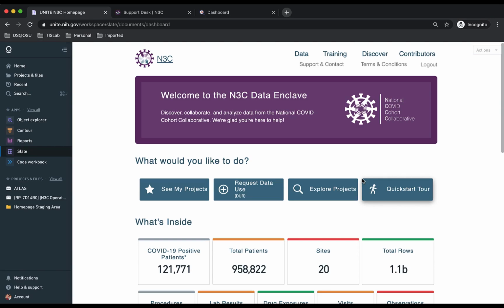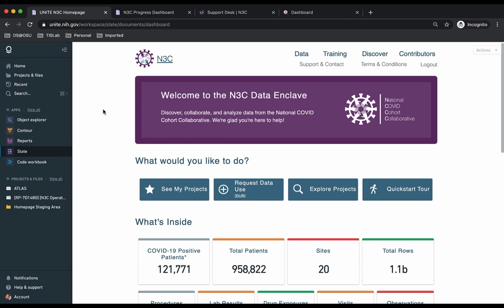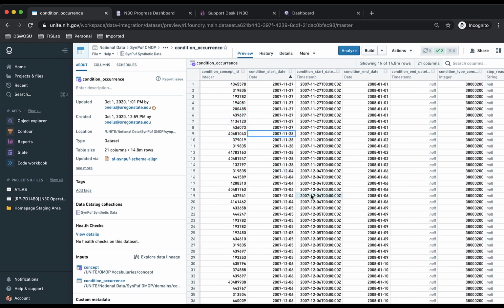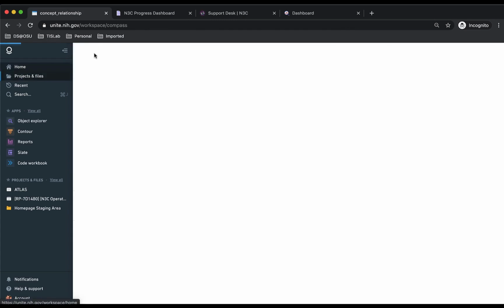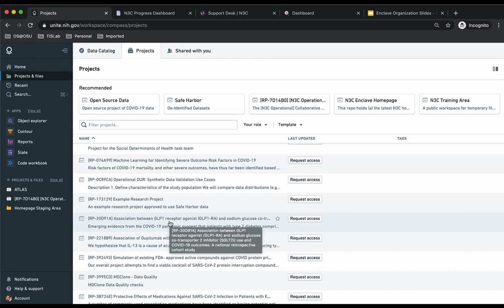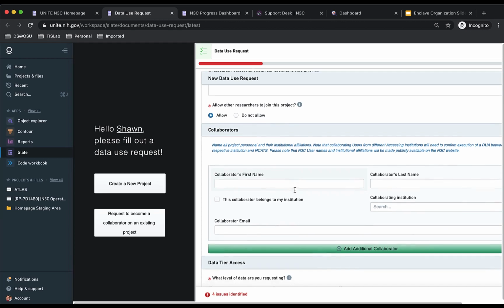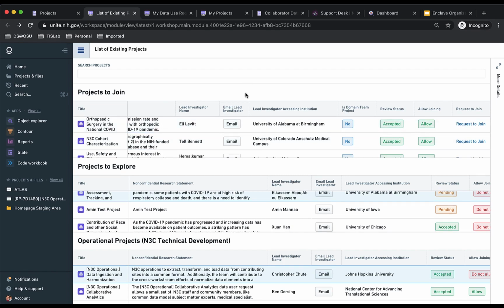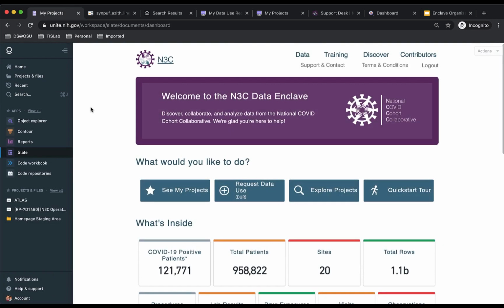Enclave Organization 11.17.20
Please visit the N3C-enclave training portal for more details and tutorials! Topics and segments are described below.

The N3C Data Enclave contains many resources available to researchers, organized via projects, roles, catalogs, dashboards, datasets, analysis tools, and more. This introduction introduces these to new Enclave users, as well as within-enclave processes and forms specific to N3C data access. This module doesn’t cover analysis techniques or many specifics of OMOP (the data schema used by N3C), but does provide a brief tour of where different types of data can be located within the enclave.

00:00 - Enclave homepage and resources for support and help
02:59 - OMOP data preview, PII protections on safe harbor data
07:19 - OMOP concepts preview, data collections
13:40 - Research project spaces, access permissions and user roles
15:46 - Data Use Requests, workflows for project collaborators and leads, data tiers and requirements for access
20:29 - Analysis tools preview: contour, code workbooks, code repositories, reports, data lineage
23:20 - Enclave documentation and other learning resources